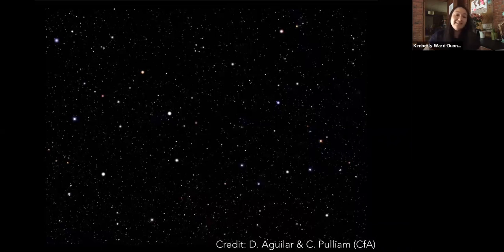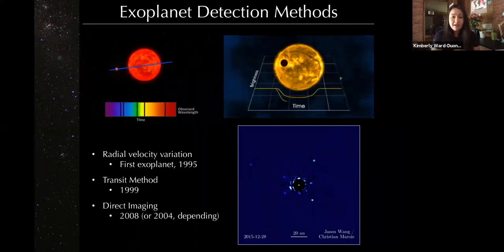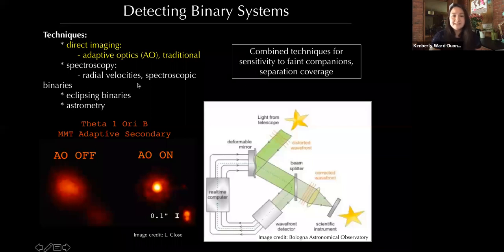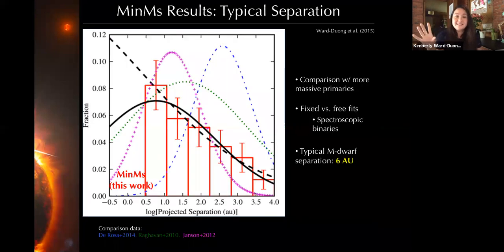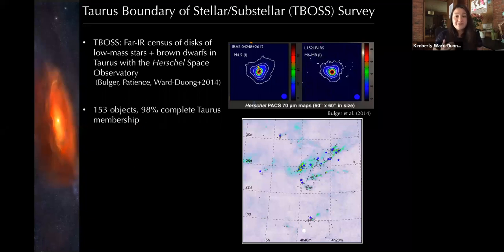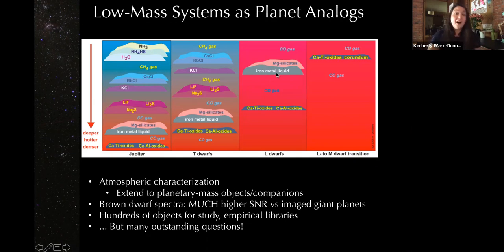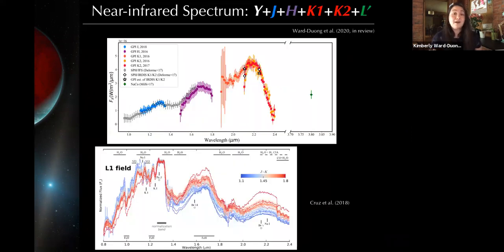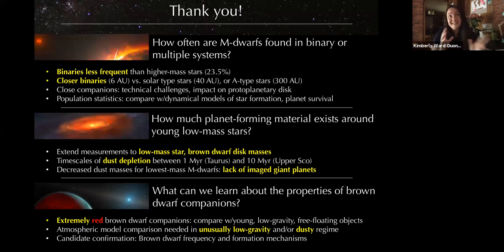Understanding the Planetary Systems of our Smallest, Nearest Neighbors of the Lowest-Mass Stars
ARC Seminar 24 July 2020: Kimberly Ward-Duong, Space Telescope Science Institute

Alternative Title: Understanding the Planetary Systems of our Smallest, Nearest Neighbors: Companions and Environments of the Lowest-Mass Stars

Abstract: Unlike the Sun, the vast majority of the nearest stars are M-dwarf stars: small, dim, red stars that makeup over 70% of Milky Way's stellar population. Given their overwhelming abundance and the relative ease of detecting their planetary systems, M-dwarfs form ideal targets for exoplanet searches and surveys. Together with even lower-mass objects known as brown dwarfs, the lowest-mass stars are prime systems for detailed multi-wavelength study at high angular resolution, using techniques ranging from optical/infrared adaptive optics imaging out to submillimeter observations with ALMA. In this talk, I will describe the companions and environments of the nearest low-mass star systems, and efforts to study their dusty protoplanetary disks in young, nearby star-forming regions. I will discuss similarities and differences between solar-type stars, the most massive nearby stars, and these low-mass M-dwarf systems, in addition to brown dwarfs, which are larger than Jupiter yet too low in mass to fuse hydrogen. Finally, I will describe a detailed study of a particularly unusual brown dwarf, which orbits a solar-type star amidst a dusty circumstellar debris disk, and how the study of this companion's atmosphere might present an intriguing extrasolar comparison for planetary impact events.